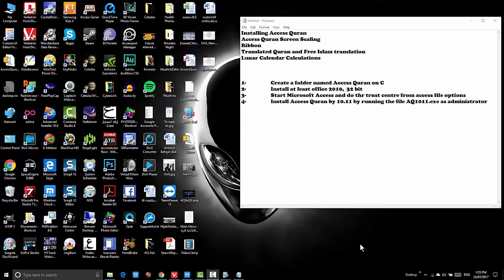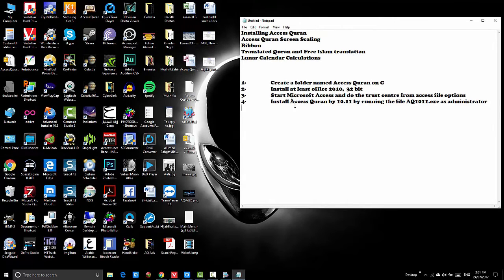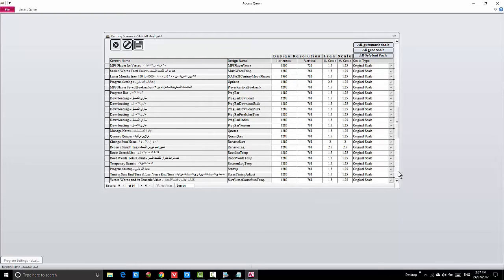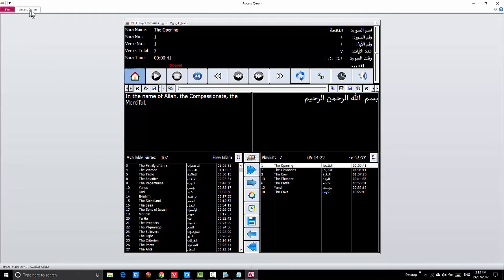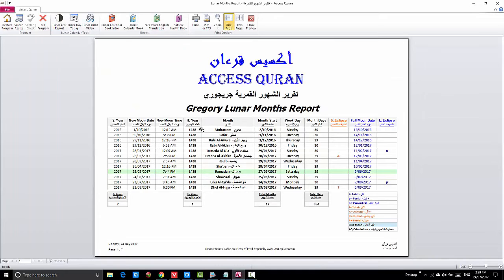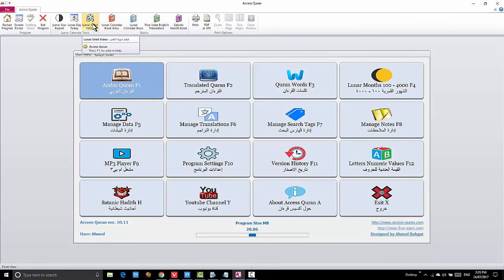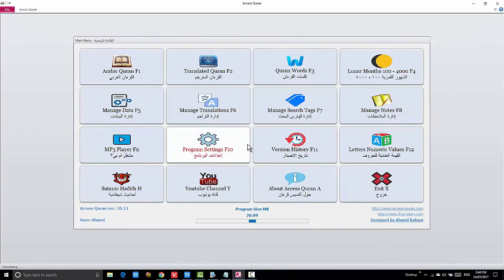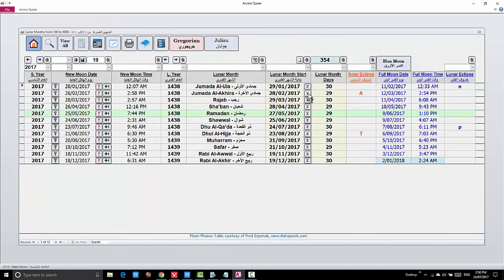Producing Free Islam Quran Translation from Access Quran 10.11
In this version of Access Quran 10.11, it is now so easy to get a PDF copy of Free Islam Quran English Translation of the Quran